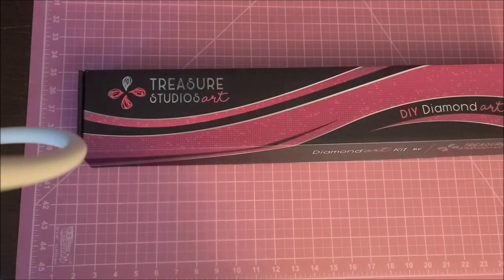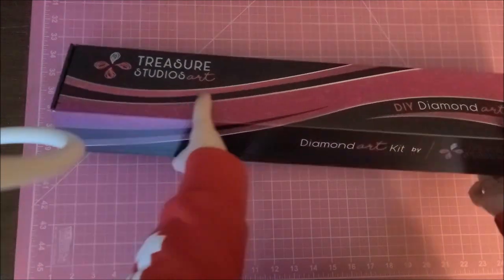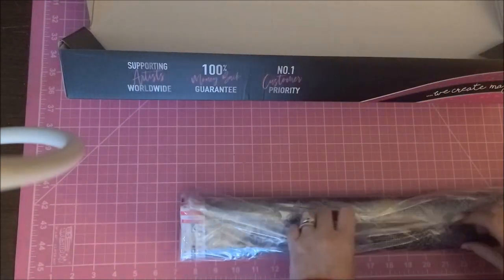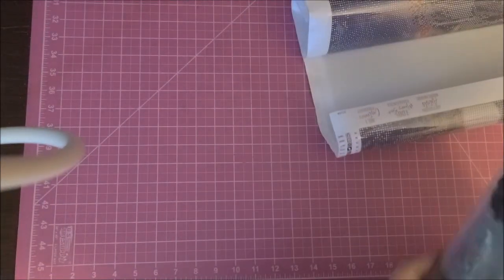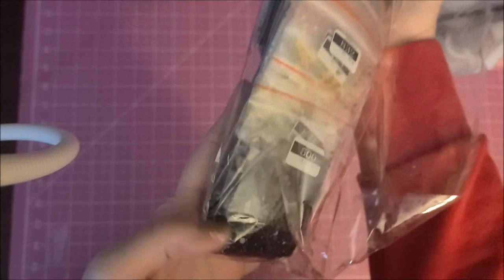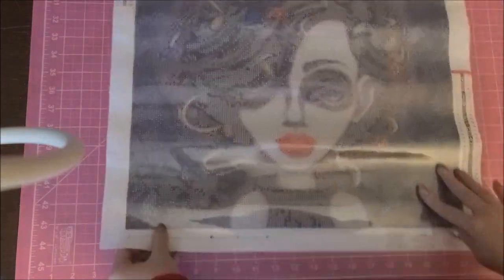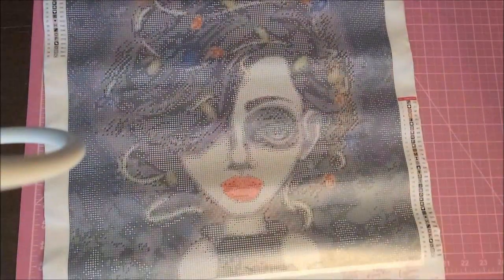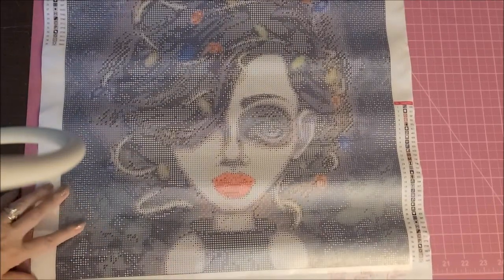Diamond Painting Unboxing ~ Treasure Studios Art ~ Lizzy Falcon ~ Evergreen